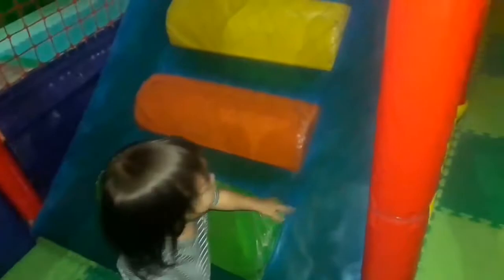Giant slide,punching bags,stores&balls...andrie and zeke play in playground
Fun ranch in tiendisitas pasig which kids can play with the giants slides,playgrounds,boxing balls and stores
Andrie and zeke discover new places